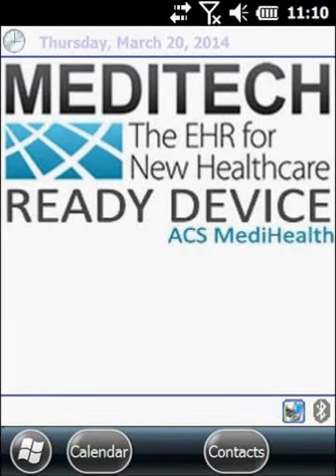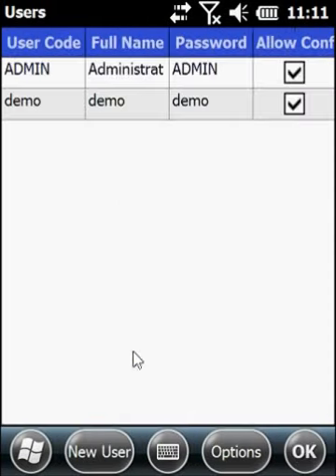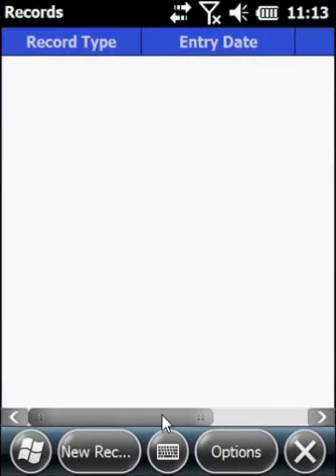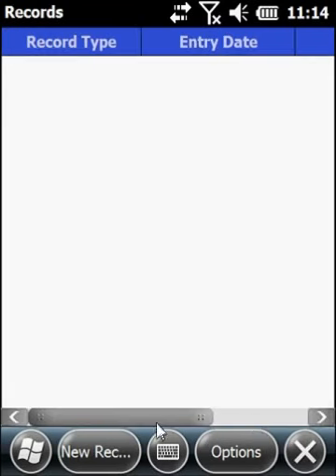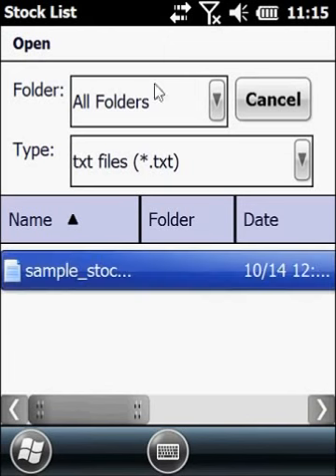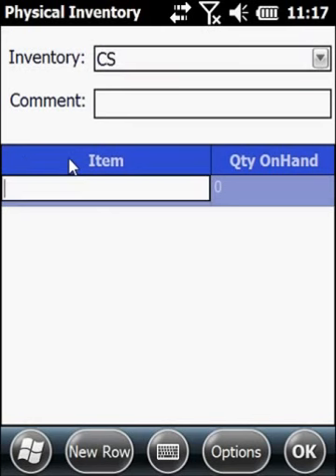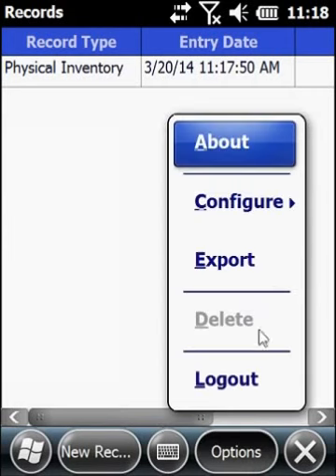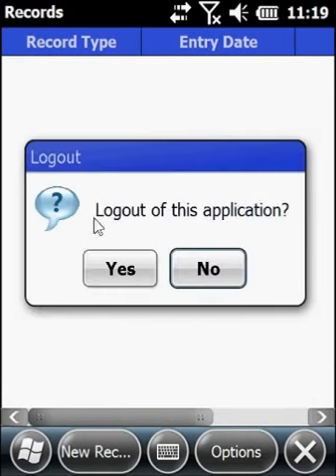M2 Overview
An ACS MediHealth powered Windows Mobile Device gives you ultra-flexibility and reduces costs. ACS gives you the technology to run MEDITECH Material Management and MEDITECH clinical applications on the same device. One platform for your complete enterprise.
M2 is a Windows Mobile Application designed to turn your Hand Held Terminal (HHT) into a powerful tool to help you manage your inventory more efficiently. This software is intuitive and easy to use. With M2 you will be able to quickly and accurately record the inventory that is assigned to patients and departments within your hospital.